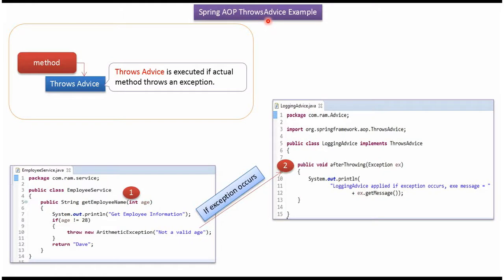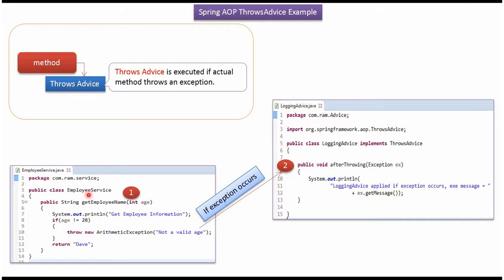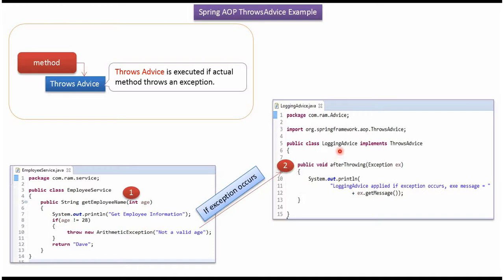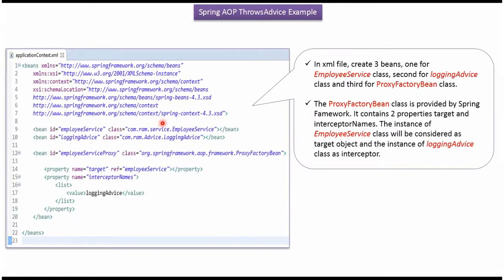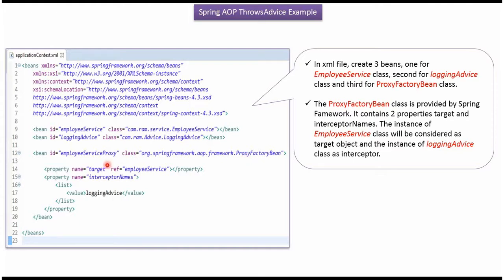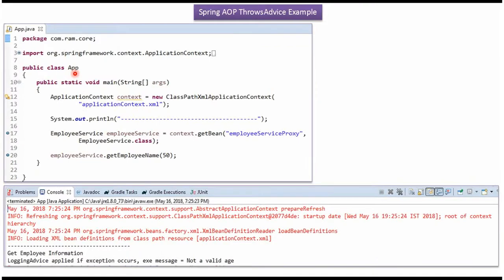Mastering Spring AOP ThrowsAdvice - Example and Explanation | Spring Tutorial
Welcome to our Spring tutorial series focusing on Aspect-Oriented Programming (AOP) with a specific emphasis on ThrowsAdvice! In this tutorial, we'll explore ThrowsAdvice in Spring AOP, providing you with a comprehensive understanding and practical examples.

### What You'll Learn:
- **Introduction to ThrowsAdvice:** Understanding ThrowsAdvice in Spring AOP, where you can intercept and handle exceptions thrown by methods.
- **Implementation Examples:** Step-by-step demonstration of implementing ThrowsAdvice in Spring, including:
  - Defining pointcuts and advice using AspectJ annotations or XML configurations.
  - Handling and managing exceptions thrown by methods through custom advice.
- **Use Cases and Benefits:** Exploring the advantages and common scenarios where ThrowsAdvice proves valuable in application development.
- **Best Practices:** Tips and recommendations for effectively utilizing ThrowsAdvice to handle exceptions in your Spring applications.

This tutorial is tailored for developers looking to understand and implement ThrowsAdvice in Spring AOP. Whether you're new to AOP concepts or seeking practical examples, this tutorial will equip you with the knowledge and tools to effectively use ThrowsAdvice for handling exceptions.

- Developers interested in learning about ThrowsAdvice and its implementation in Spring AOP.
- Those aiming to intercept and manage exceptions thrown by methods using custom logic.
- Anyone seeking to deepen their understanding of Aspect-Oriented Programming in the context of Spring Framework.

Join us in this tutorial as we explore Spring AOP ThrowsAdvice through practical examples and insightful explanations.

Mastering  Spring AOP ThrowsAdvice - Example and Explanation | Spring AOP ThrowsAdvice Example | Spring Tutorial | Spring Framework | Spring basics